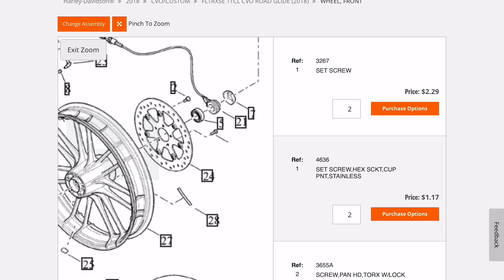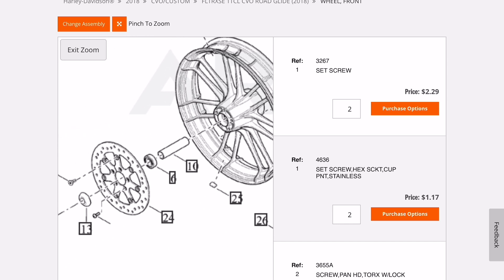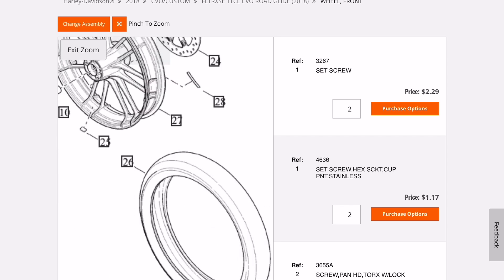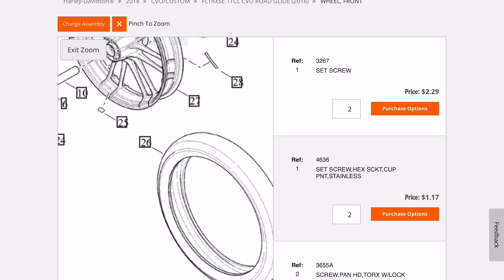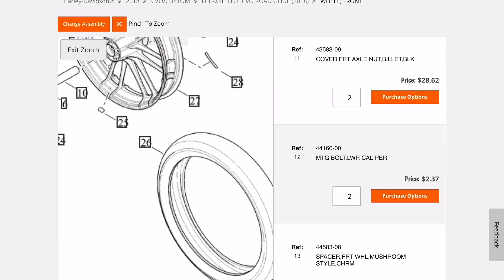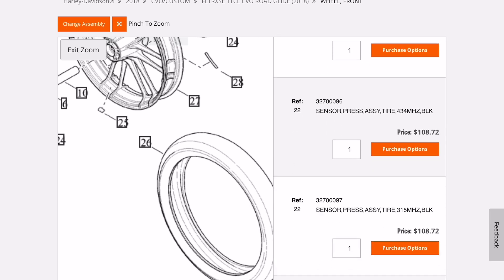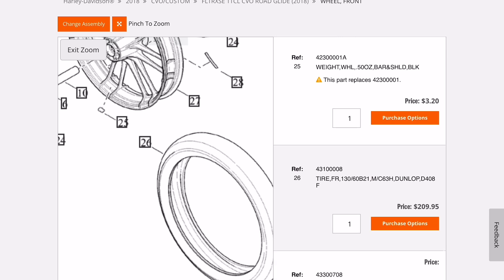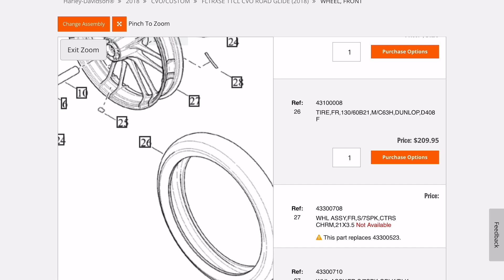Not Enough 18 CVO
New front tire for my CVO!